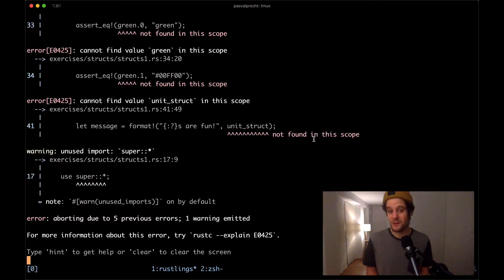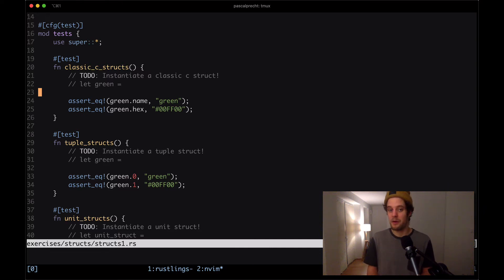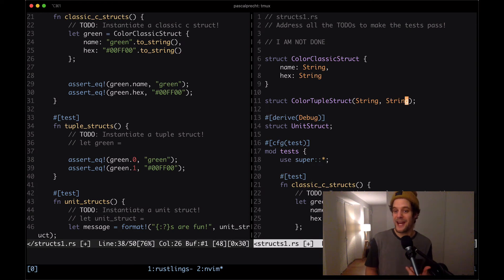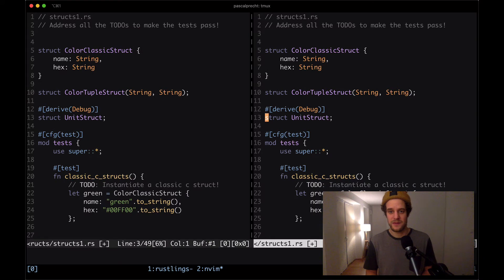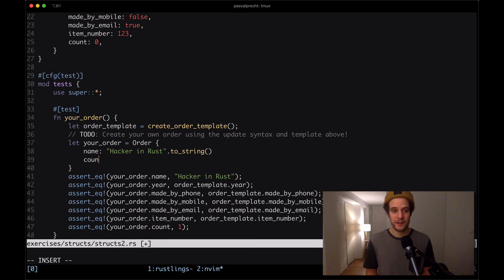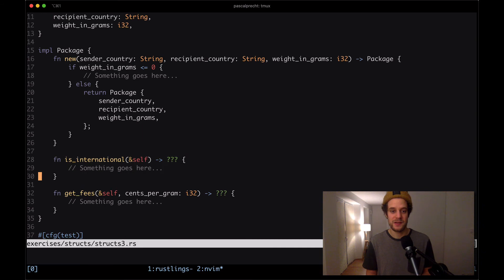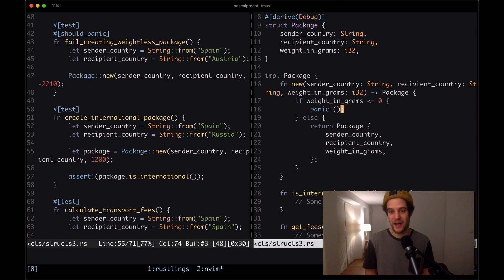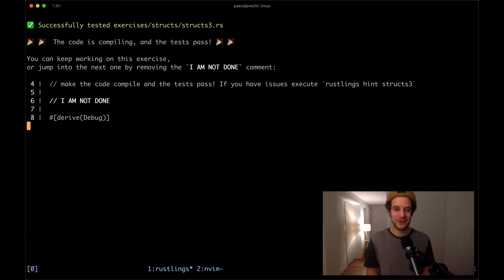Rust For Beginners Tutorial - Structs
In this video we're taking. a closer look at structs in Rust! Learn about classic structs, tuple structs and unit structs as well as how to implement methods on structs!

0:00 Intro
0:16 Exercise 1
6:13 Exercise 2
8:40 Exercise 3
13:59 Outro